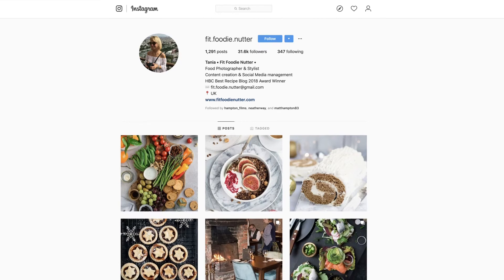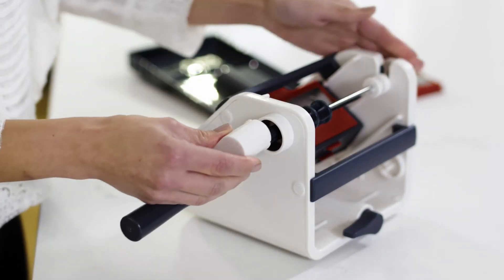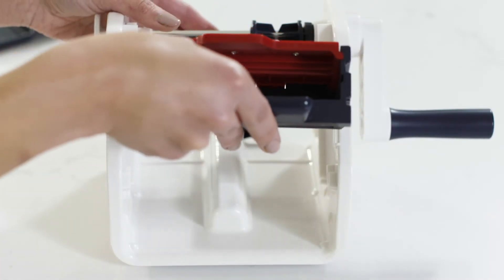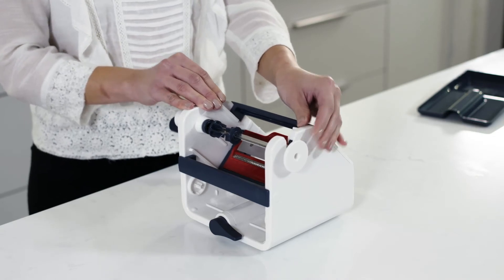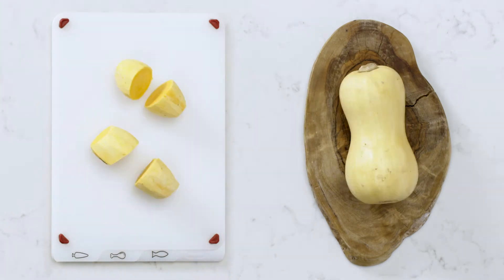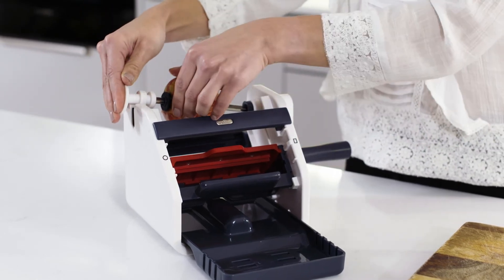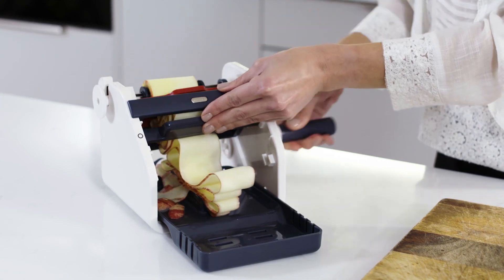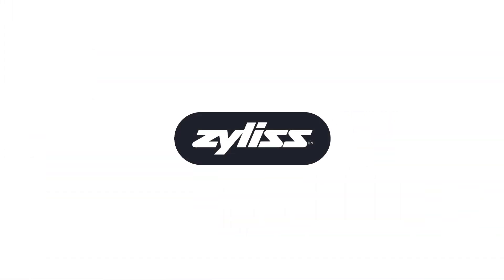E900048 Zyliss SpiraSlice How To (Demo Video)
Make waves in your kitchen, with SpiraSlice.

SpiraSlice is the perfect addition to your kitchen.

This versatile tool comes with three blades to create vegetable sheets, spirals and ribbons - offering you a new twist on your favourite dishes and the opportunity to introduce a whole new range of vegetable-based dishes into your cooking.
Includes recipes book to get you inspired.

Works on a variety of cylindrical fruits and vegetables including Beetroot, Butternut Squash, Sweet Potato, Potato, Cucumber, Courgette, Swede, Daikon Radish, Apple and Pear.